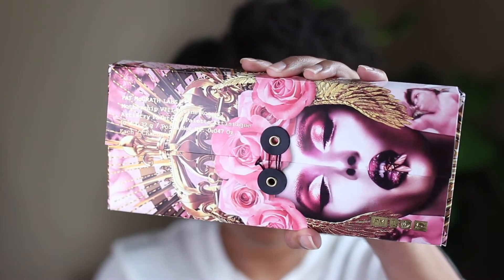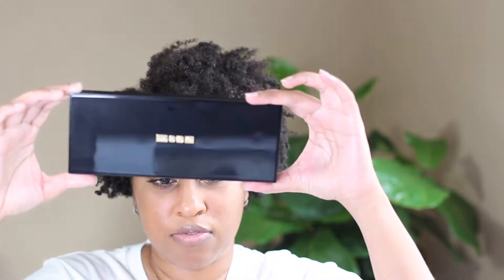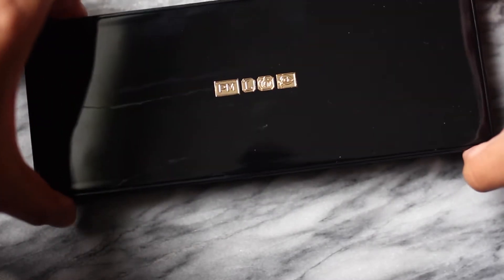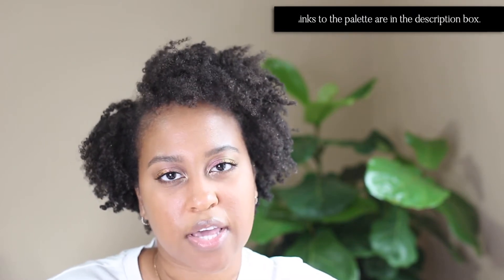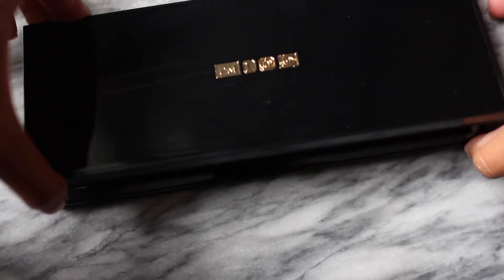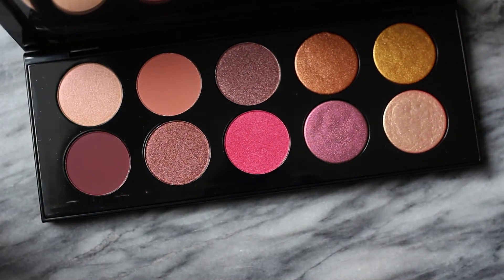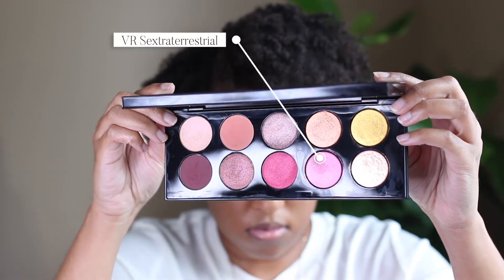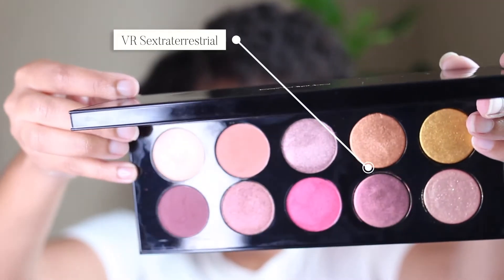Pat McGrath Divine Rose ll Palette Review | Demo & Swatches Medium Deep Skin | The Luxe Minimalist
Watch in 1080p! I'm back with another Pat McGrath Labs review featuring the Divine Rose ll Eyeshadow Palette. See how it works on medium-deep skin, from the POV of a beginner eyeshadow user.

Where else to find me:
Luxury Beauty & Lifestyle Blog

+ Sign up for Jewel and earn $5 cashback plus cashback on all of your online luxury shopping orders
+ Earn $20 when you sign up for Rakuten and spend $20 on your first order:

Vlog Camera

Hey y'all! I'm Coreyiel from TheLuxeMinimalist.com and I make videos and blog about luxury beauty. Find out which products are worth the money and which are not.